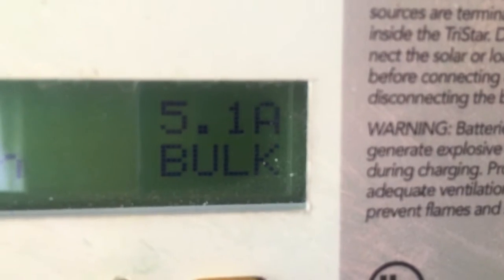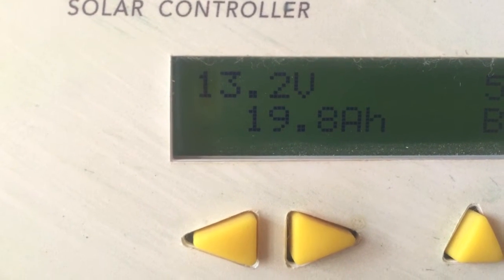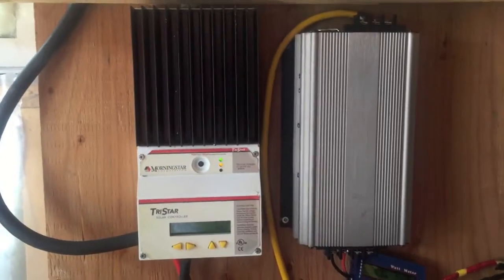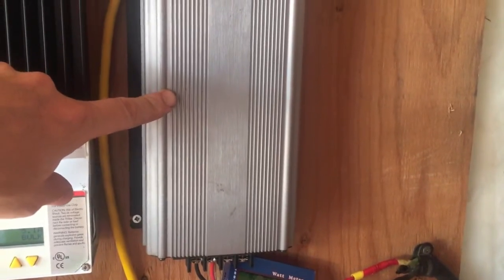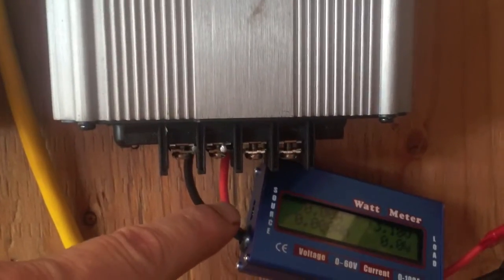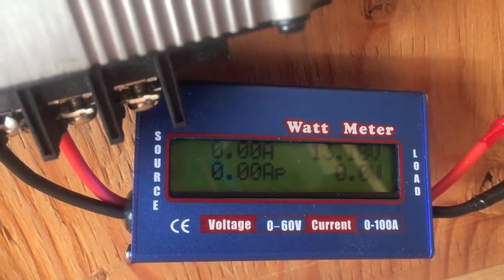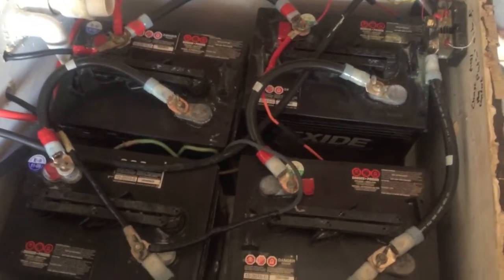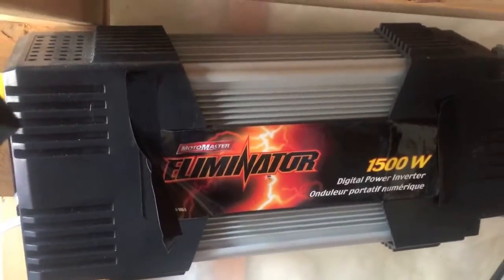July 2015 Off Grid Solar and Wind Power Update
A short video of some of the solar and wind power equipment used at our off grid cabin. Still have a few more things to do. See the 2015 August video for more updates.